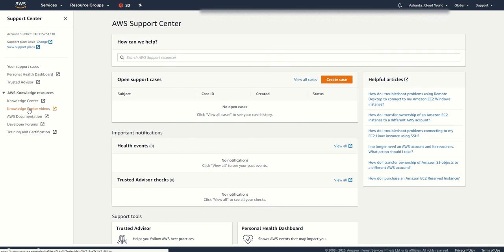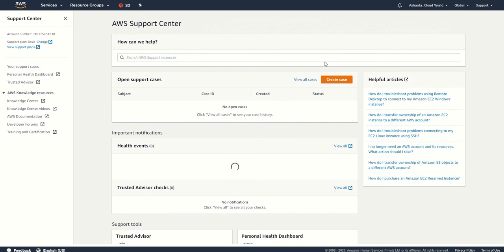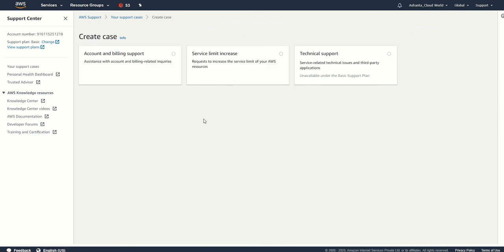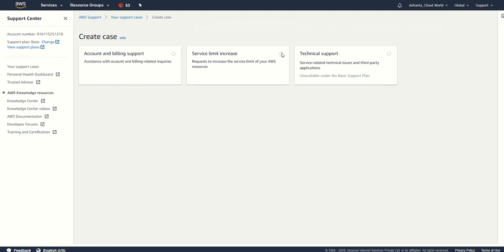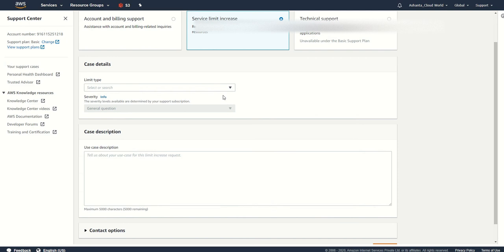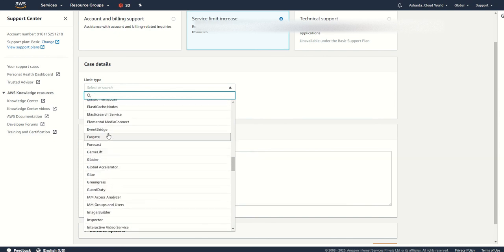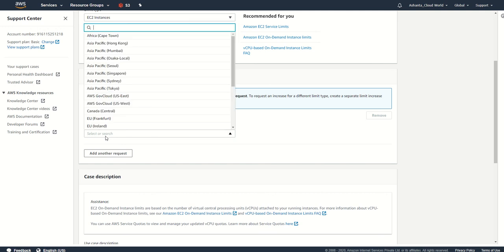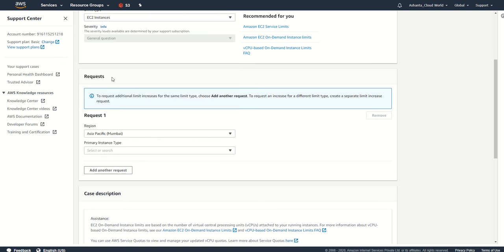How to Create a Case for Service limit increase in AWS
This video will help you to create a case in aws console for service limit increase.aws Support Create Case